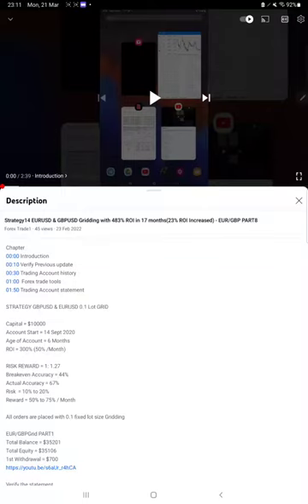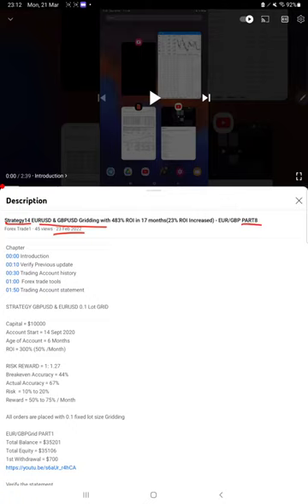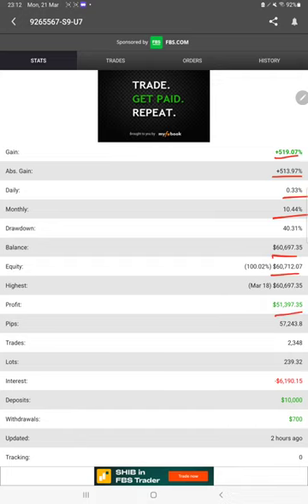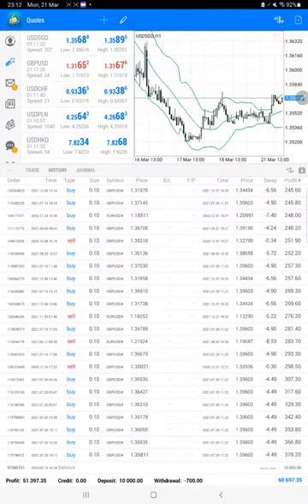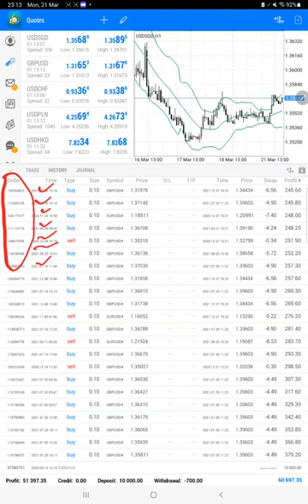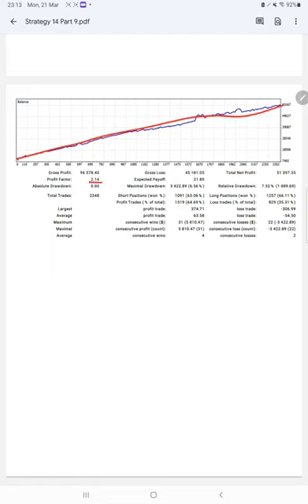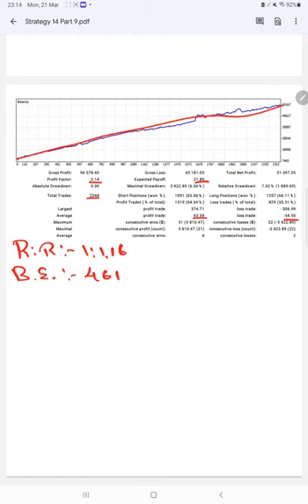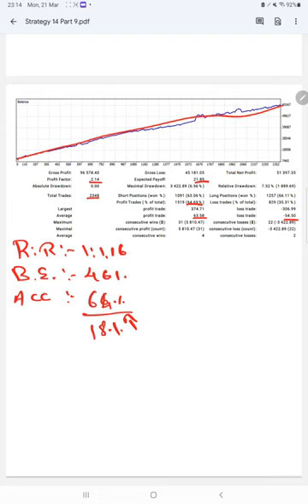Strategy14 EURUSD & GBPUSD Gridding with 515% ROI in 18 months(32% ROI Increased) - EUR/GBP PART9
Chapter
00:00 Introduction
00:10 Verify Previous update
00:30 My FXBook Update
01:00  Trading Account history
01:35 Trading Account statement

STRATEGY GBPUSD & EURUSD 0.1 Lot GRID

Capital = $10000
Account Start = 14 Sept 2020
Age of Account = 6 Months
ROI = 300% (50% /Month)

RISK REWARD = 1: 1.27
Breakeven Accuracy = 44%
Actual Accuracy = 67%
Risk  = 10% to 20%
Reward = 50% to 75% / Month

All orders are placed with 0.1 fixed lot size Gridding